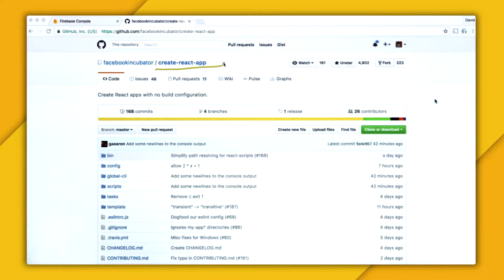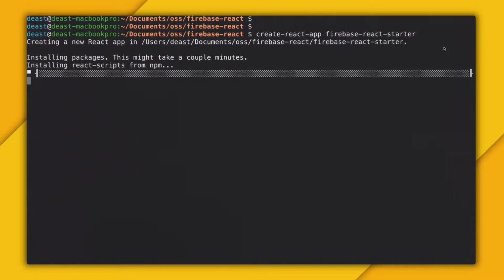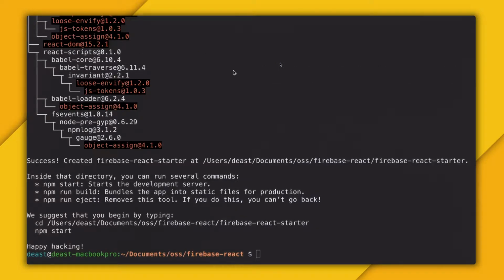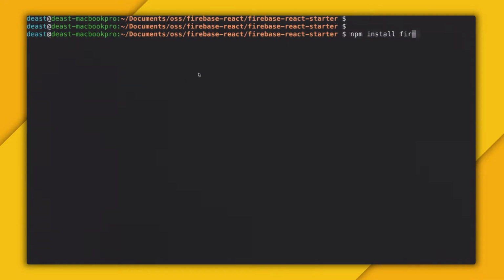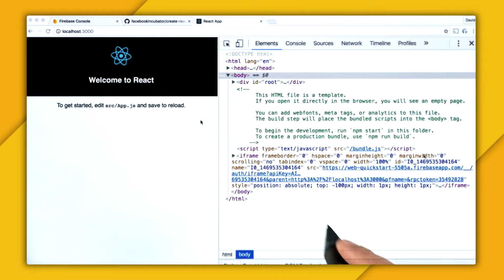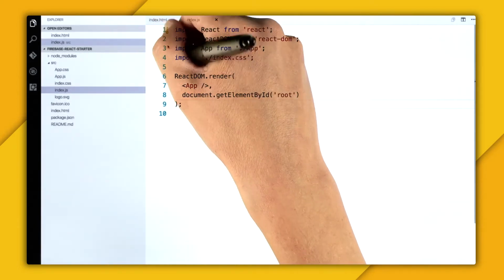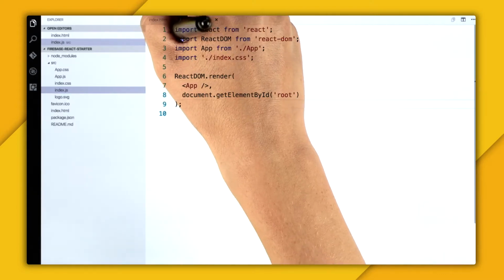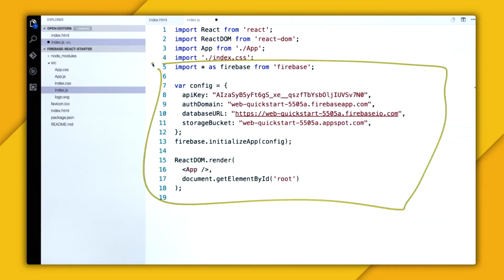firebase database with React and Firebase Firecasts